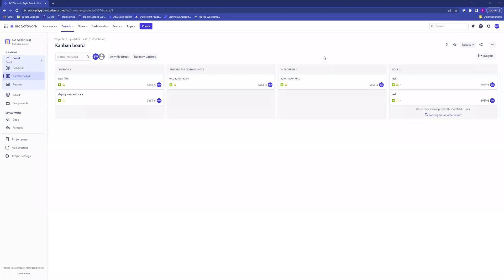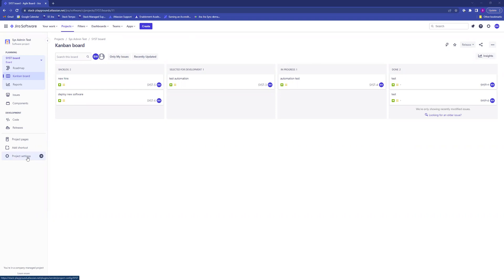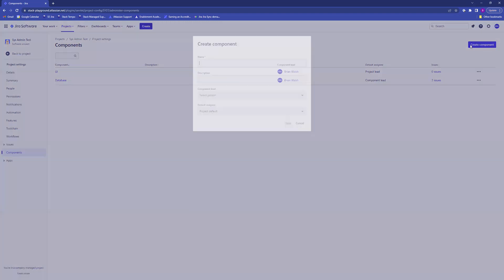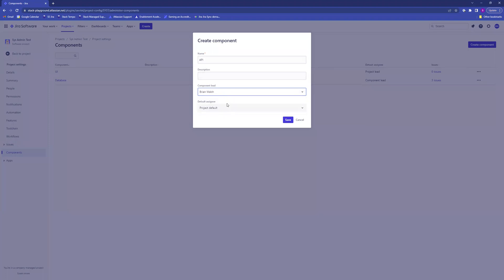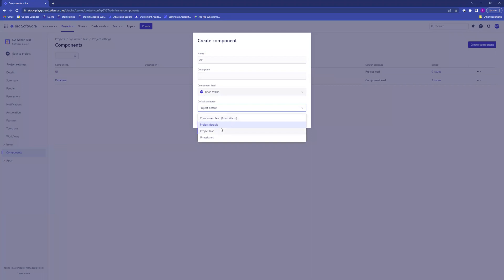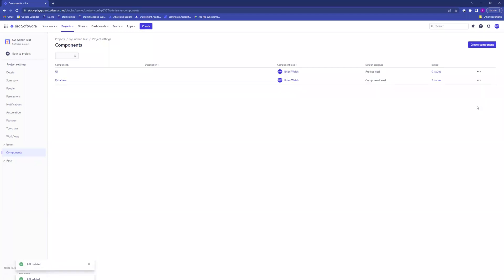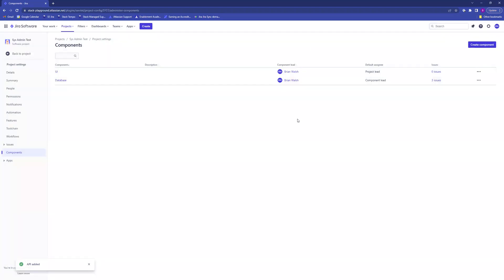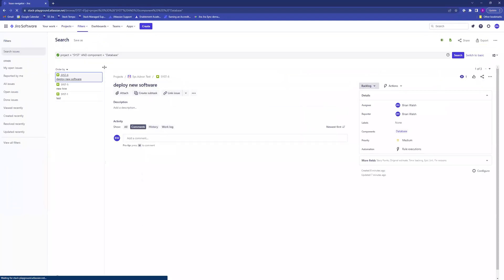Jira Training | How to create/delete and use Components in Jira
This video is intended for Jira users to better understand how to create/delete and use Components within Jira Cloud